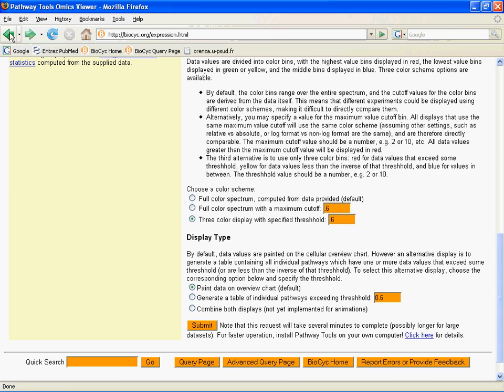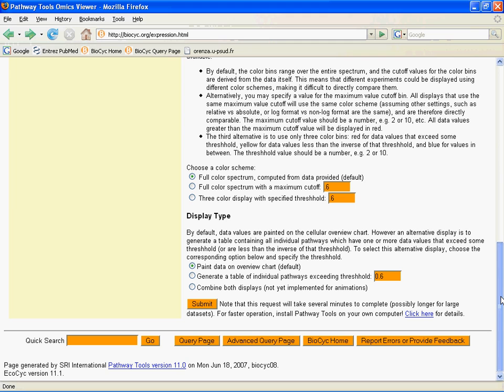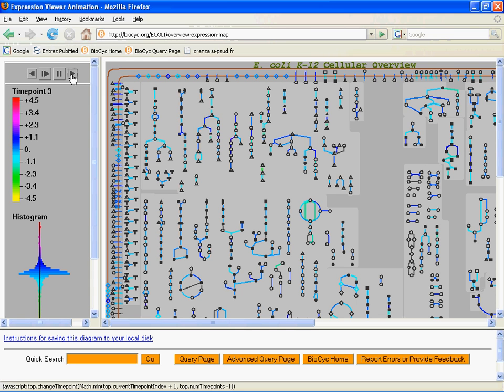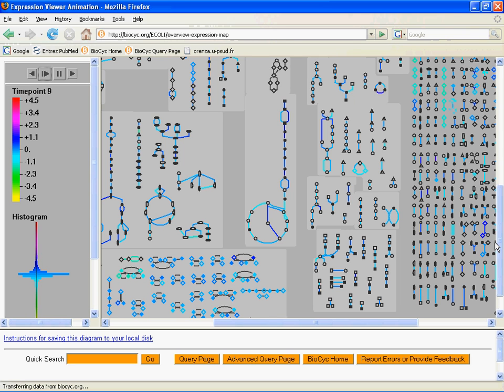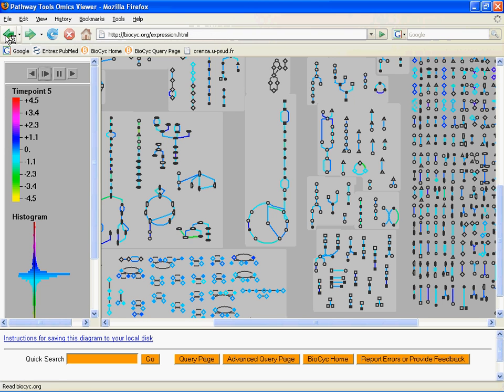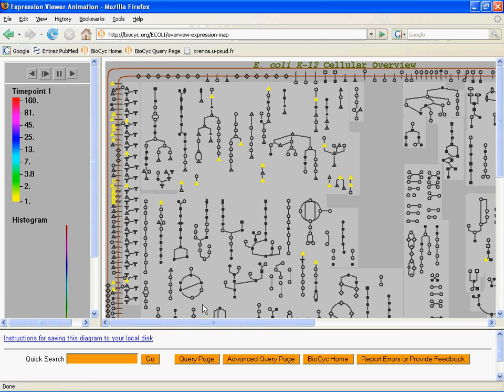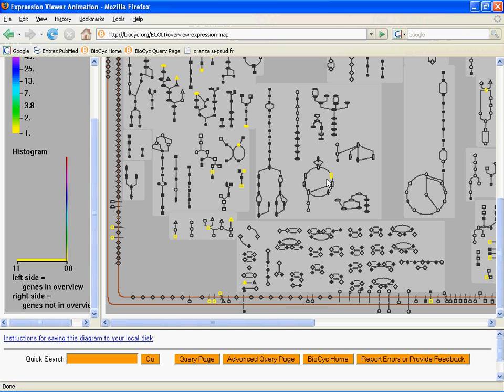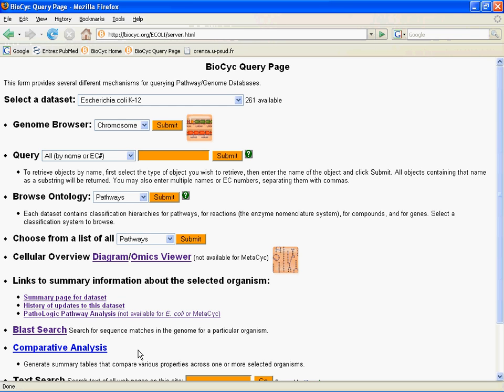Comparative and Omics Tools in BioCyc Part 2D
The "Comparative and Omics Tools in BioCyc" webinar walks you through many of the tools we have on the BioCyc site for examining high-throughput datasets and comparing key traits across multiple organisms. In Part 2, we show you the Cellular Omics Viewer, which lets you visualize data from gene expression, proteomics, and metabolomics experiments overlaid directly onto the metabolic network of your favorite organism.